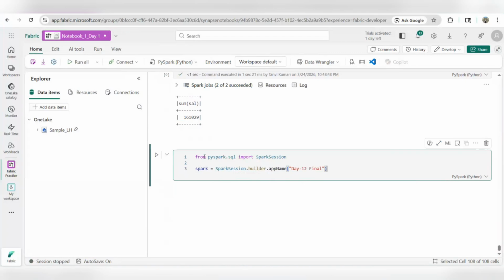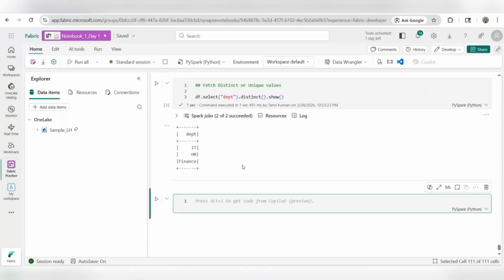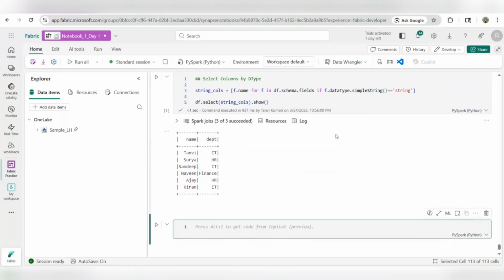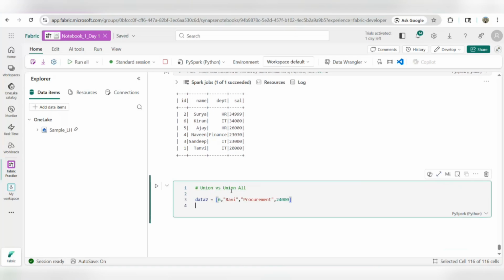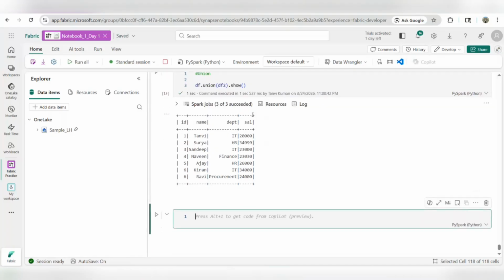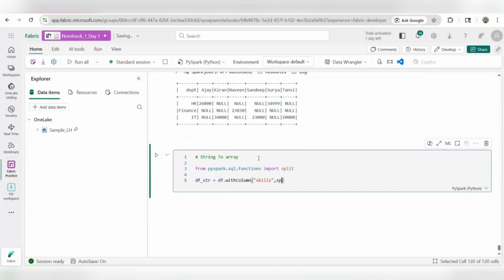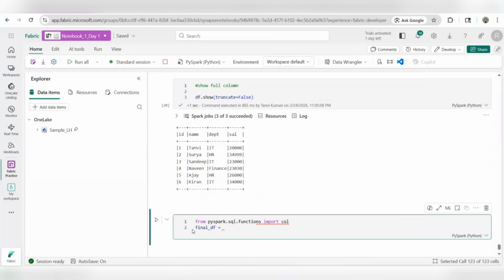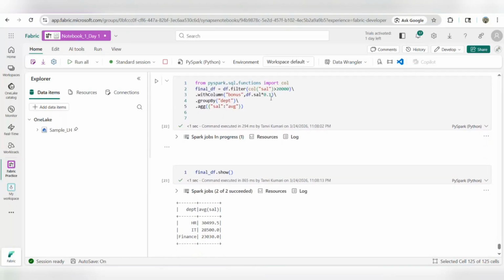PySpark Advanced Operations | End-to-End Pipeline + Final Wrap-Up (Day 12)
Welcome to Day 12 — the FINAL video of the PySpark for Data Engineering series.

In this video, we cover advanced PySpark operations and bring everything together by building a small end-to-end transformation pipeline. This video acts as a complete wrap-up of the series and prepares you for real-world data engineering tasks and interviews.

🎯 What you’ll learn in this video:
✔ Using distinct() to get unique values
✔ Extracting unique values as a list
✔ Selecting specific columns
✔ Selecting columns based on data types
✔ Fetching specific rows
✔ Sorting data using orderBy()
✔ Combining datasets using union()
✔ Pivot operation in PySpark
✔ Converting string to array using split()
✔ Creating new columns from existing columns
✔ Displaying full column values
✔ Building a mini end-to-end ETL pipeline

🔥 Mini Pipeline Covered:
✔ Filtering data
✔ Column transformation
✔ Aggregation
✔ Final summarized output

• Data Engineers
• PySpark learners (beginner → intermediate)
• ETL developers

📚 What you completed in this series:
✔ PySpark Basics
✔ RDDs & DataFrames
✔ File ingestion (CSV, JSON, Parquet)
✔ Schema handling
✔ Column transformations
✔ Joins
✔ Data cleaning
✔ Filtering
✔ Aggregations
✔ Advanced operations

🧠 What you can do now:
• Build real-world ETL pipelines
• Work with PySpark in Databricks or Microsoft Fabric
• Prepare for Data Engineering interviews

🚀 What’s next?
▶ Databricks projects
▶ Spark performance tuning
▶ Real-world ETL pipelines

👍 Like if this series helped you
💬 Comment “PYSPARK COMPLETE” if you finished the series